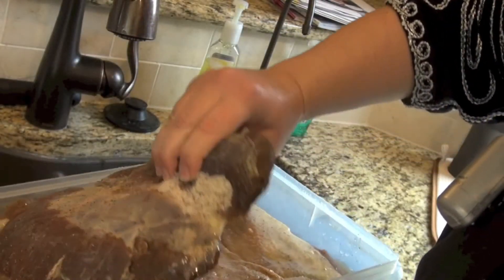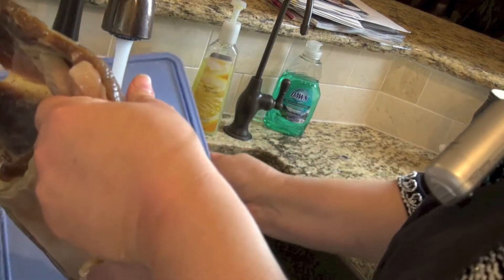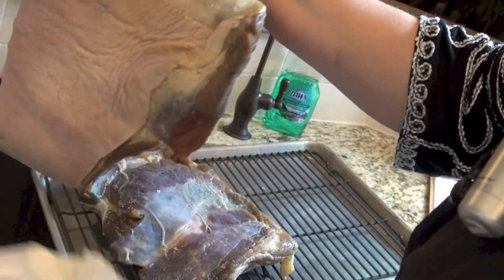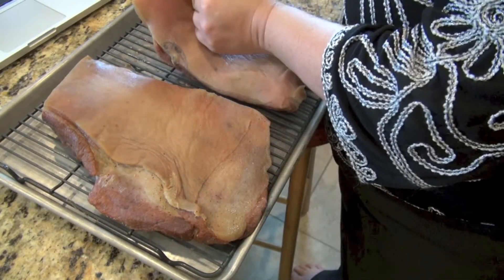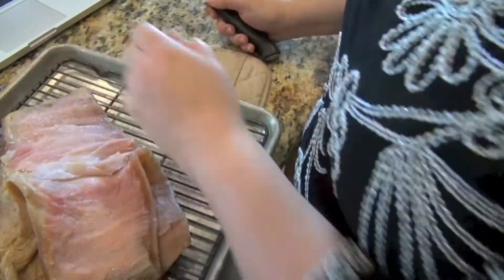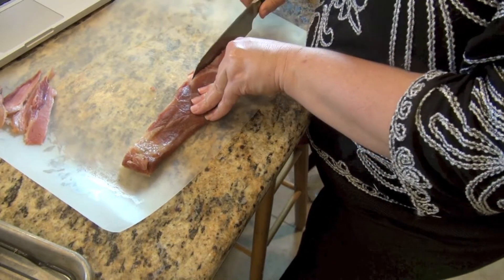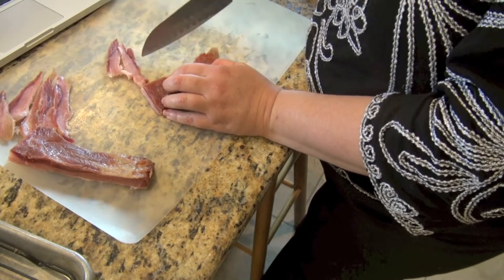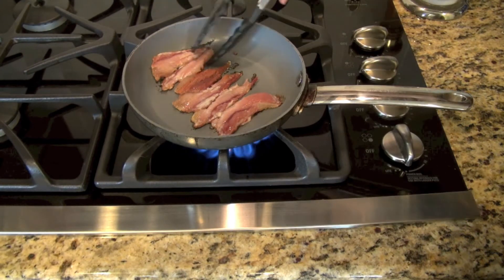Making Bacon Part 2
Here I finish the curing of the bacon.  The cure is washed off, and the bacon is baked at a very slow temperature.  The belly skin is removed, and then the bacon is cooked up.
Be sure to watch the first part of the video for how to prepare the cure.